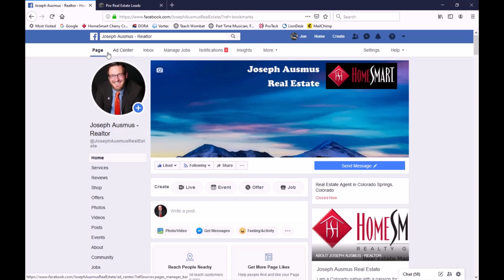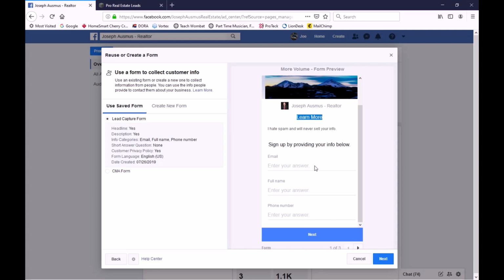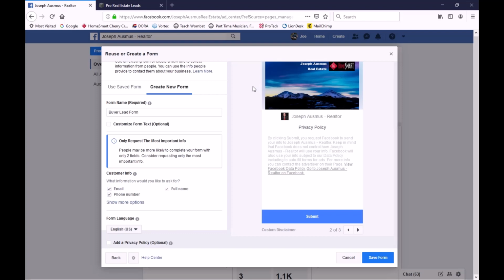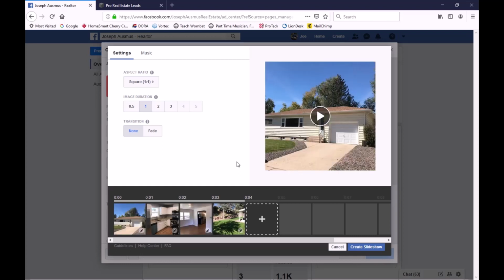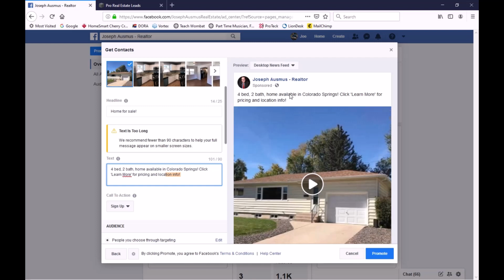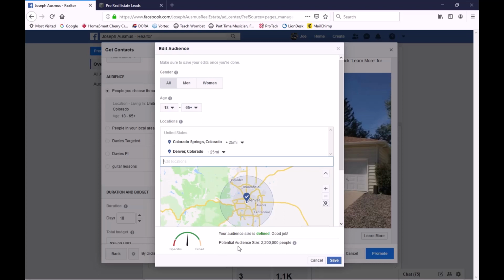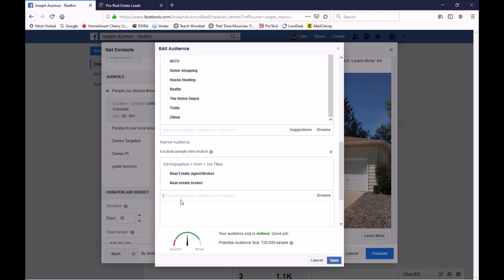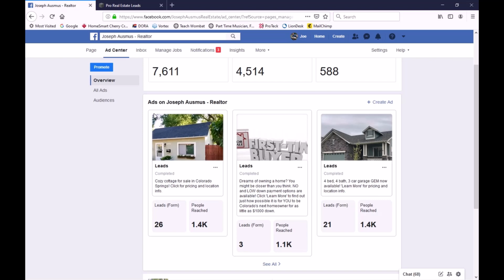100+ Leads in Under 1 Month | Pro Real Estate Leads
Real estate brokers, sales associates- There are so many schools of thought on how to run a successful Facebook ad campaign- so please take advantage of my ‘School of Hard Knocks’ education and allow me to show you what has worked so well for me and my business!

Introducing Pro Real Estate Leads - Consistent Leads, Epic Results.
We setup your CRM, customize your email and text templates, build your auto-pilot campaigns, design your ads, target your audience, and deliver a system that delivers results, in any market. We even offer to manage your account on a monthly basis.